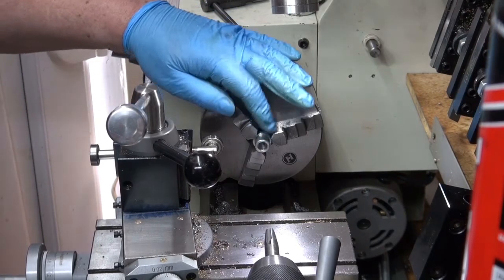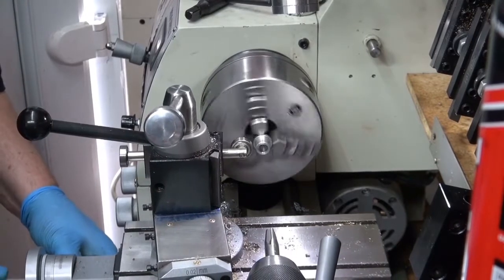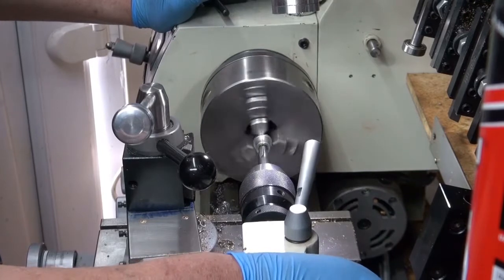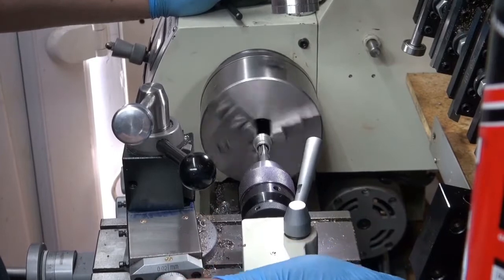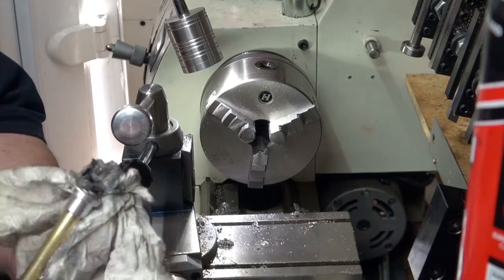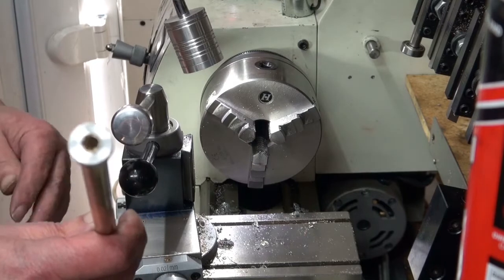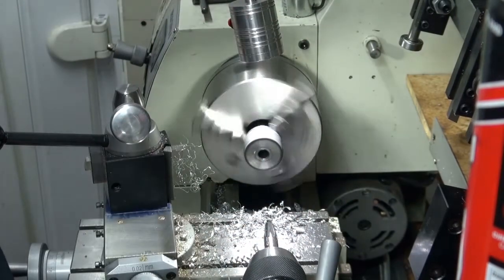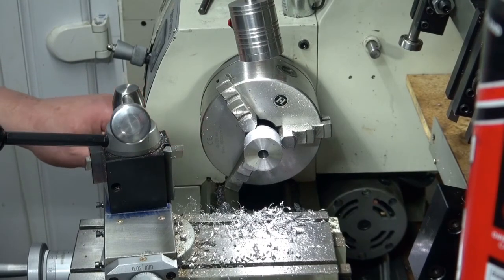Diesel Engine Build Prop Boss 26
Continuation of the Diesel engine build,The machining of the Prop Boss.